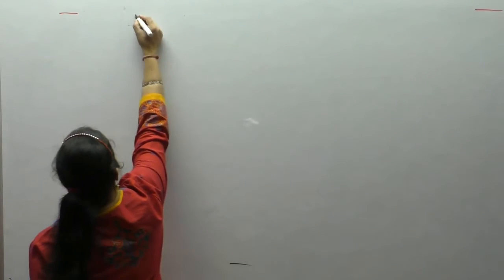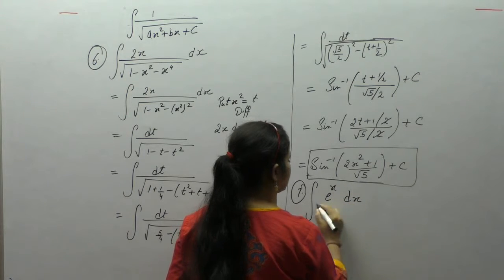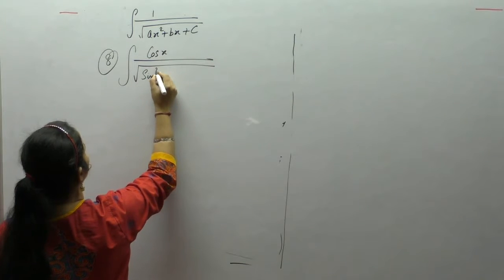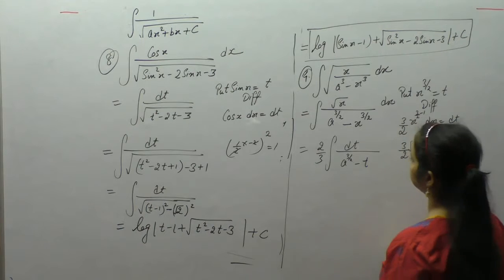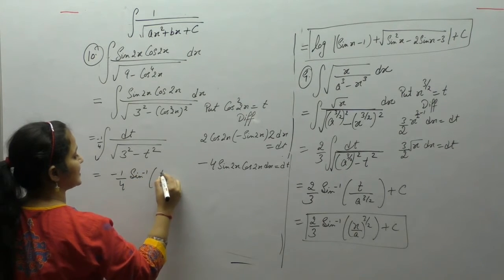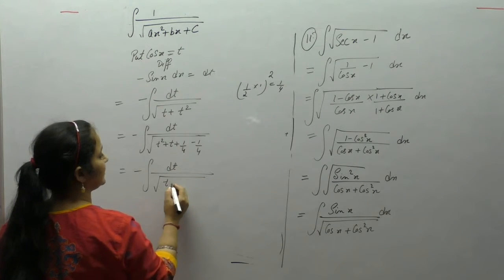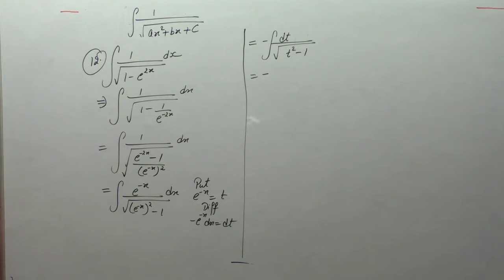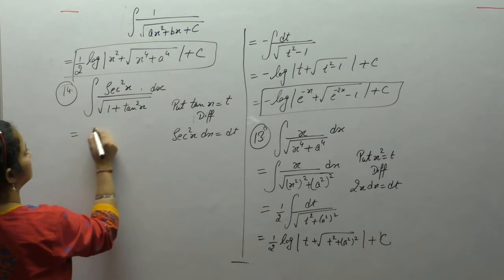Class 12 Maths - Integrals By Using Completing The Square Method - 12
This Video Contains Examples-2(ii, iii,iv,v,vi ),3 and Solution Of Question -1 of   Ex-19.13 of R.D.Sharma